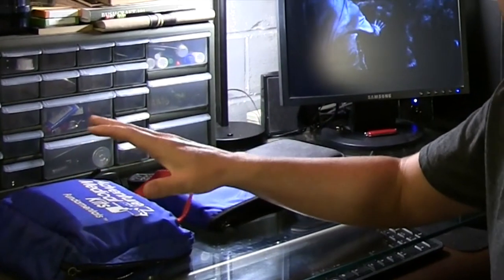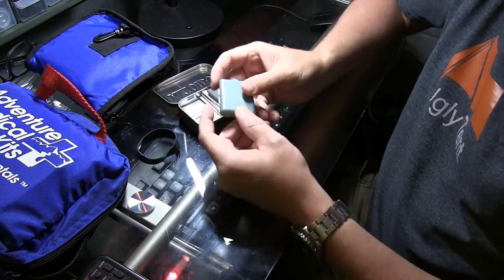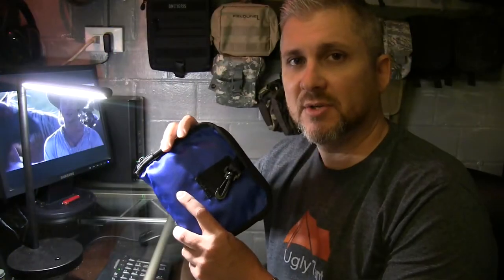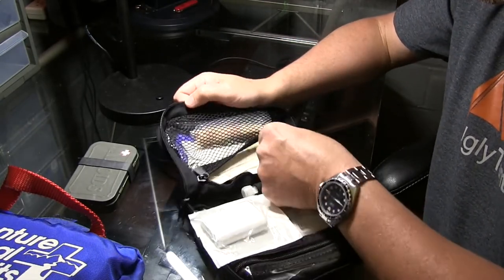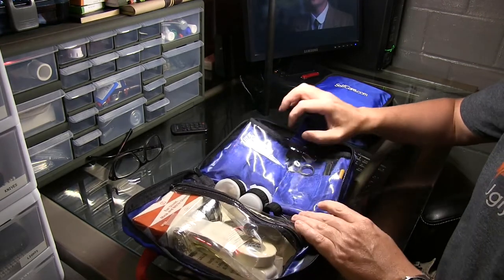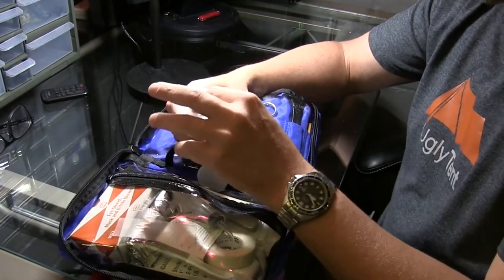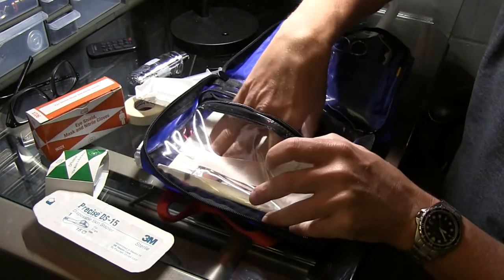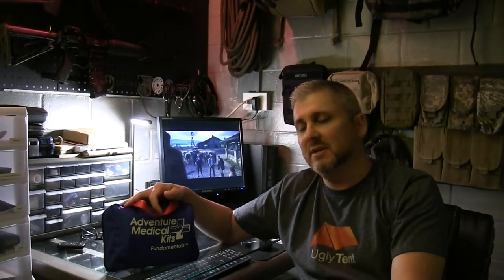Survival & Preparedness - Modular First Aid Kit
In this episode I review my first aid kits. Starting with my personal first aid kit, to the second line gear and then on to the full comprehensive kit.